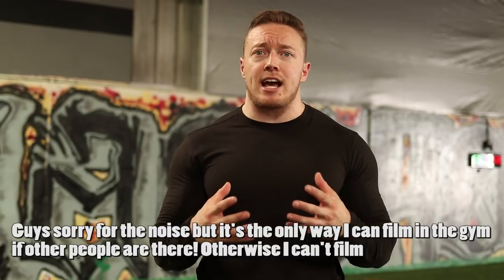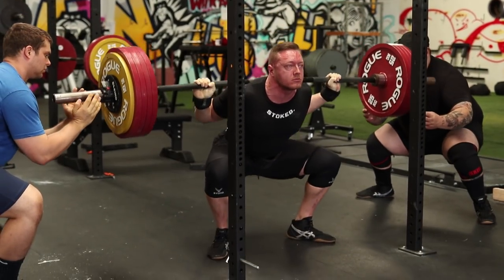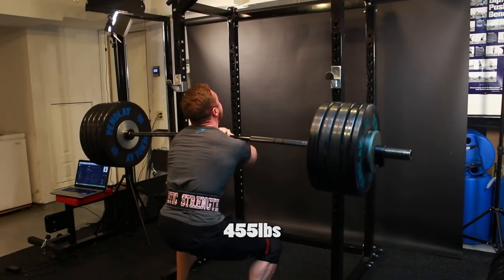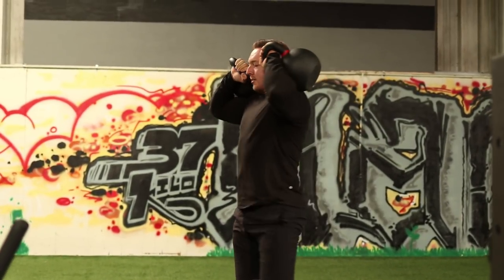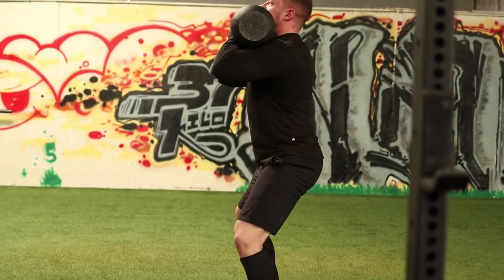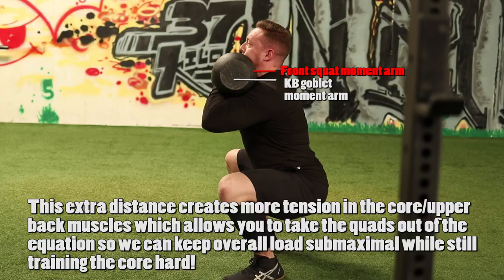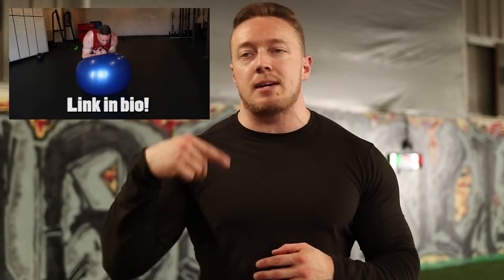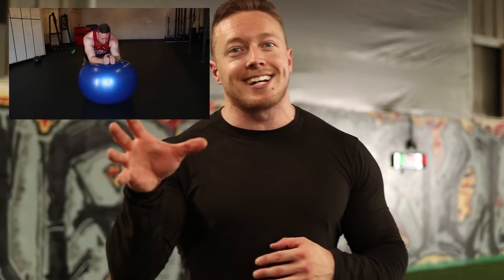Best Core Exercise For Strength | One of My Tools For Staying Upright In a Squat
On Instagram I post a ton of informative content on my story & IGTV. Follow if you want more knowledge!